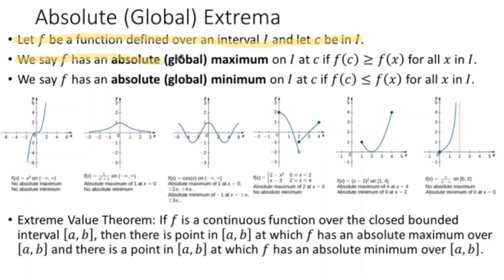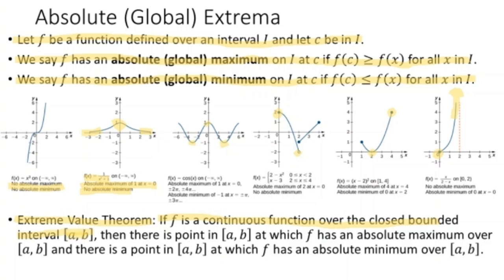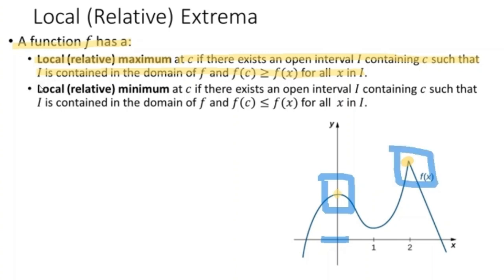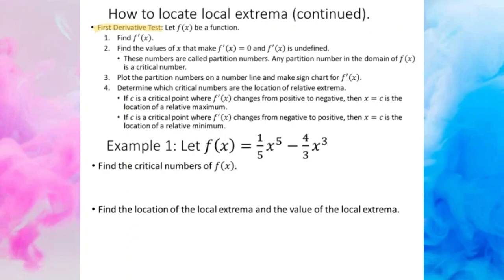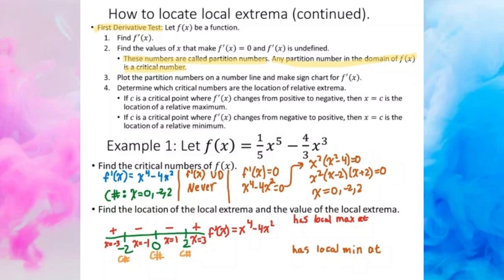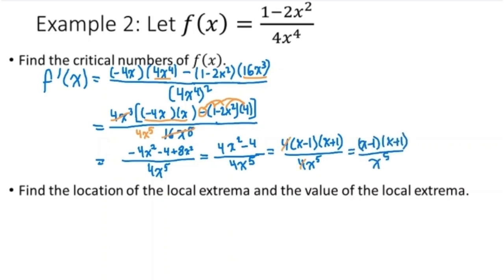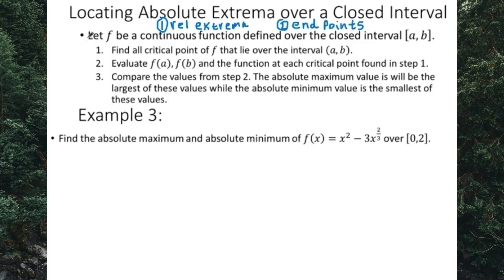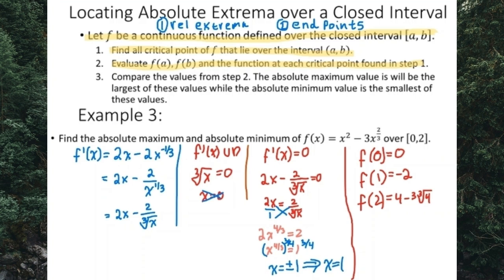Maxima and Minima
00:00 Intro & Absolute (Global) Extrema
04:09 Local (Relative) Extrema
06:03 How to locate local extrema.
07:39 How to locate local extrema (continued) & Example 1
11:43 Example 2
15:30 Locating Absolute Extrema over a Closed Interval & Example 3